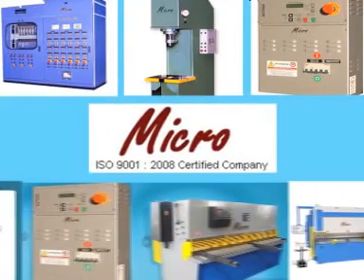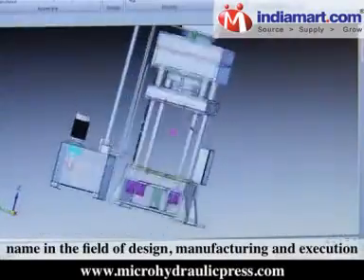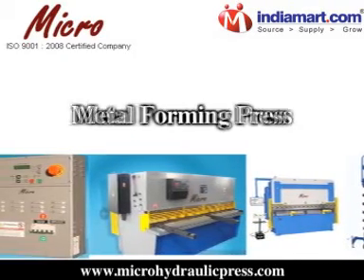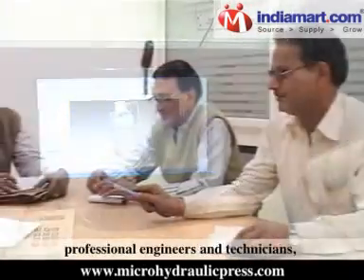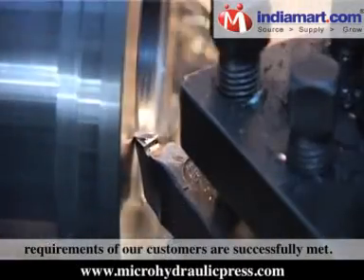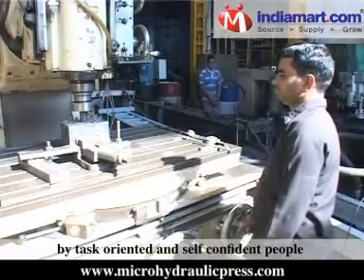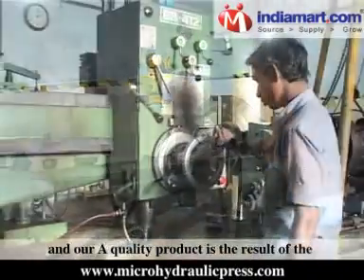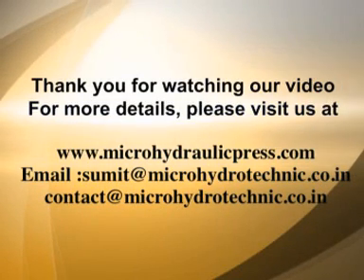Micro Hydro Technic Private Limited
Established in the year 199 we, "Micro Hydro Technic Private Limited", an ISO 9001: 2008 certified company, and We MHPL is a leading and well recognized name in the field of design, manufacturing and execution of all types of Hydraulic Projects.

our products range  are C Frame Hydraulic Press, H Frame Hydraulic Press, Pillar Type Hydraulic Press, Rubber Machinery, Hydraulic Cylinders,  Scrap Bailing Press
,Metal Forming Press, Disch Heads Hydraulic Press,  Straightening Press, Hydraulic Power Packs, Hydraulic Manifolds, Electrical Control Panel, Scissor Lift, Hydraulic Swaging Machine.

With involved service operations backed by skilled and innovative design team comprising professional engineers and technicians, we are able to come out with custom and adaptable press designs. Further, the use of state-of-the-art computer based engineering technologies like Computer Aided Manufacturing also ensures the specific Hydraulic machinery requirements of our customers are successfully met.

Infrastructure is the key to growth. Owing to our sprawling infrastructure that spreads up in the area of 30, 000 sq. feet, we are delivering high quality hydraulic machines. The facility is installed with advanced machines that are operated by task oriented and self confident people

we are able to ensure optimum technology standards and research efforts go behind manufacturing these machines so as to ensure in them superior functional value and longer service life standards and our A quality product is the result of the company culture. The service , the people behind the product. These are the assets that set us apart from the competition